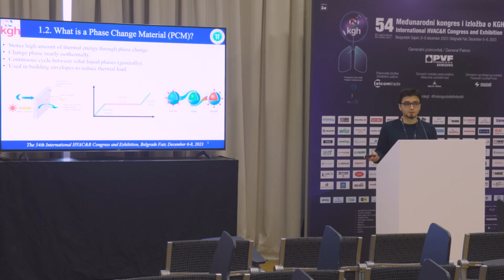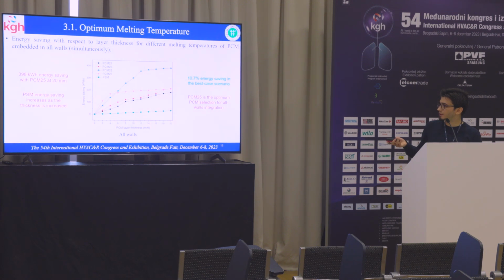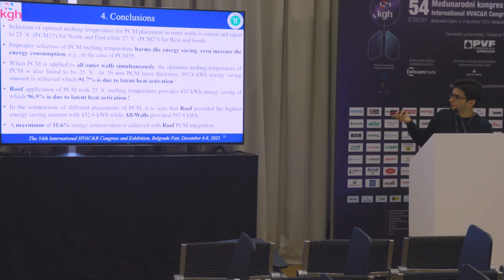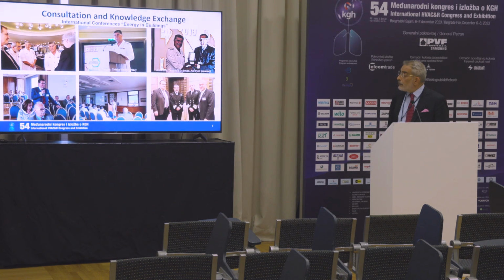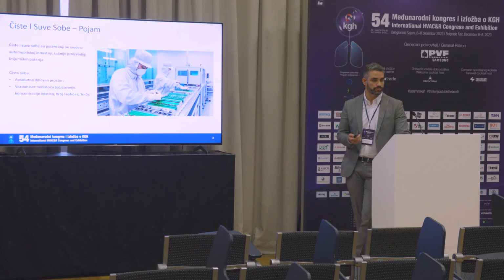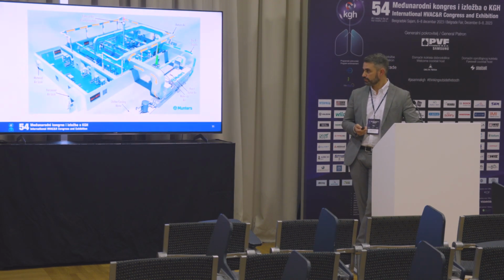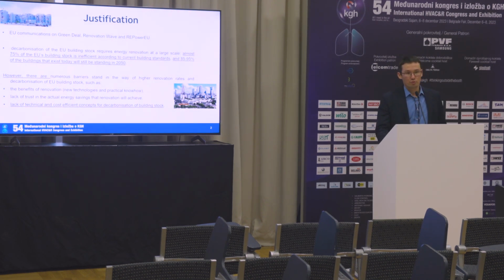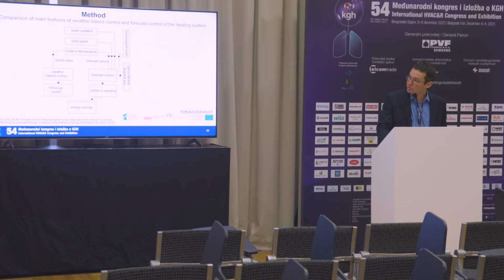Obnovljivi izvori energije i sistemi za KGH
54. Međunarodni kongres i izložba o KGH